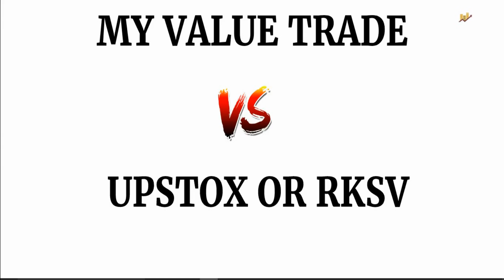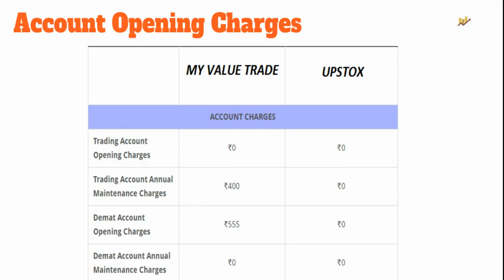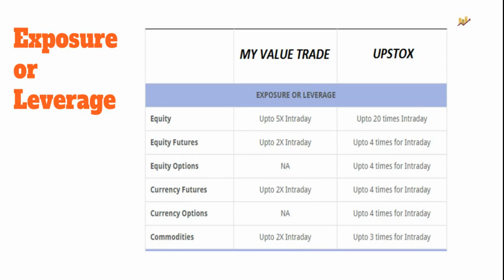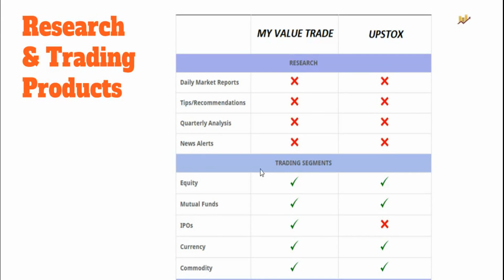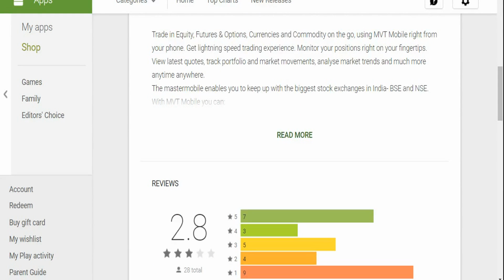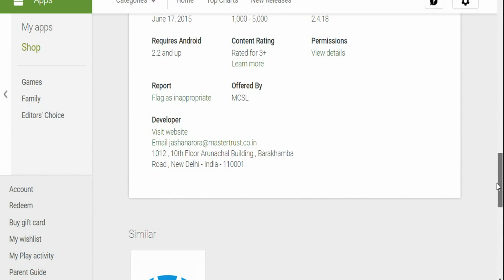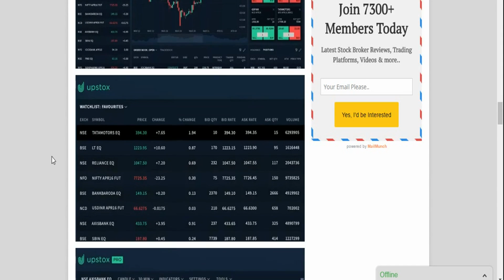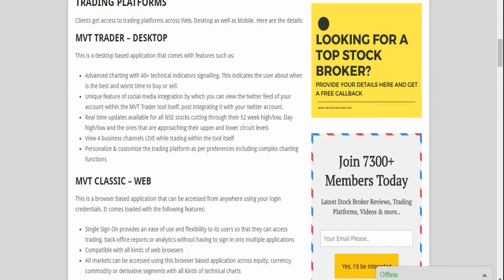Upstox Vs My Value Trade - Stock Broker Comparison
Check out this Video to see detailed comparison between Upstox (previously RKSV) and My Value Trade - prominent discount stock brokers in India.

The video compares both the stock brokers on the following aspects:
- Overview
- Pricing (Brokerage, Account Opening, Transaction Charges)
- Research or Trading Education
- Trading Platforms
- Exposure or Leverage
- Other features

This comparison should be able to help you in figuring out which of the two suits you better.

The logos used in the video belong to their respective owners (Upstox, RKSV, My Value Trade etc.). A Digital Blogger, in no way, claims any of the copyright images or content.